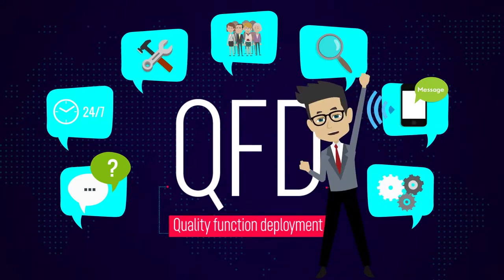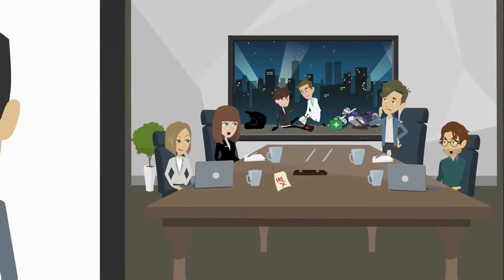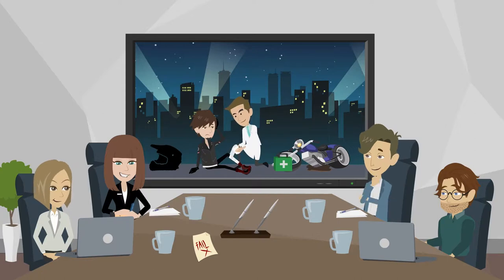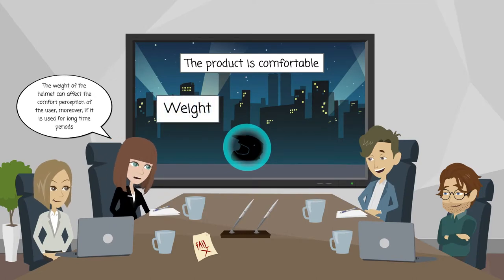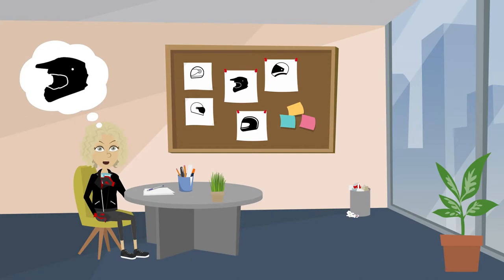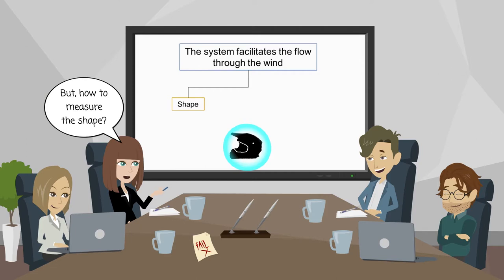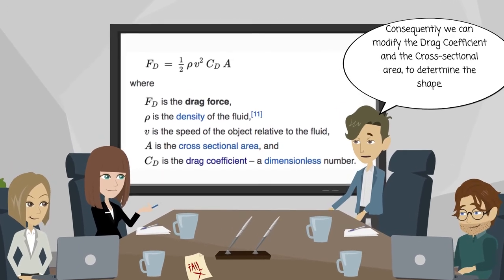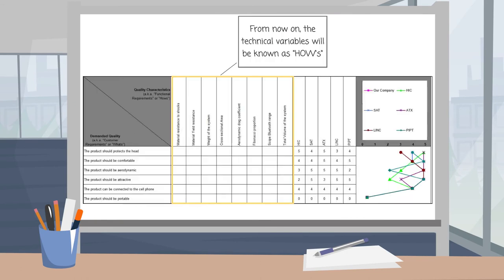Phase III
This section will address the identification of technical variables (Phase III)